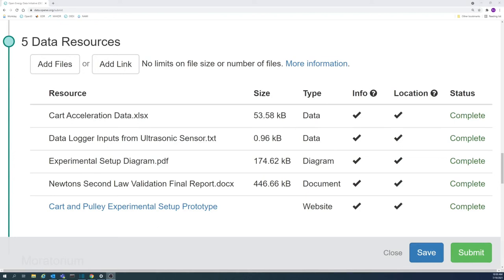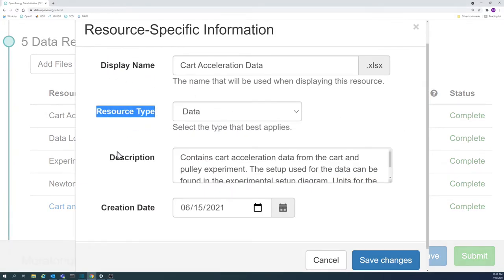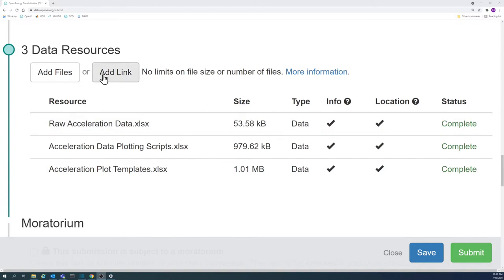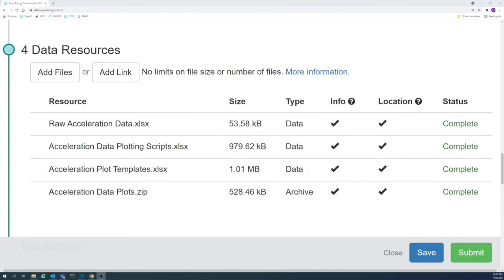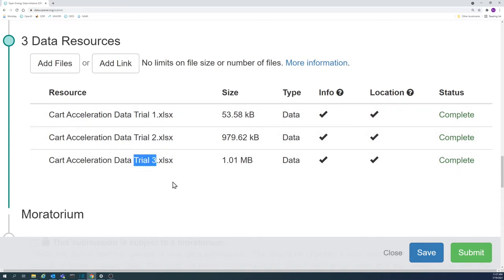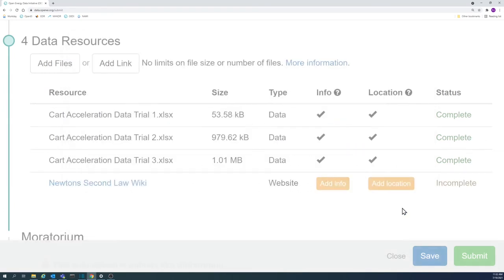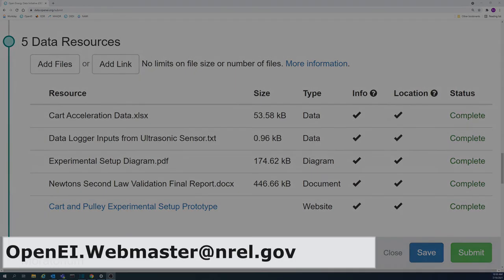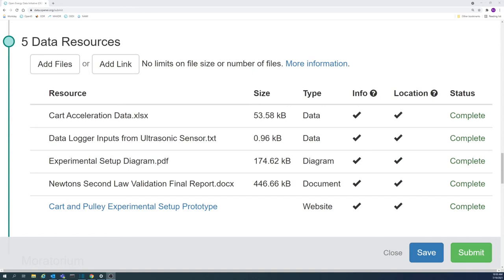Data Resources: Introduction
Learn what data resources are, how to add them, and what metadata is required for each data resource.